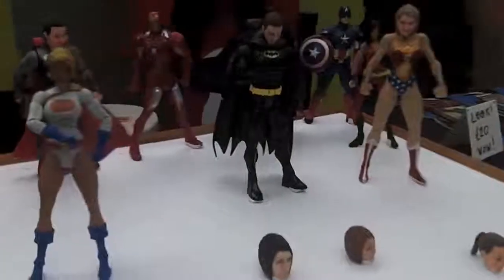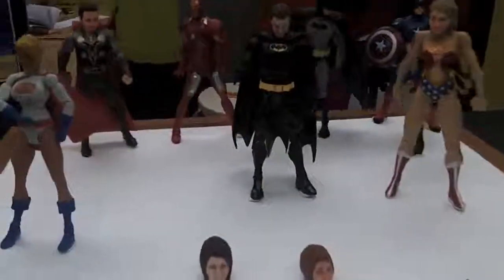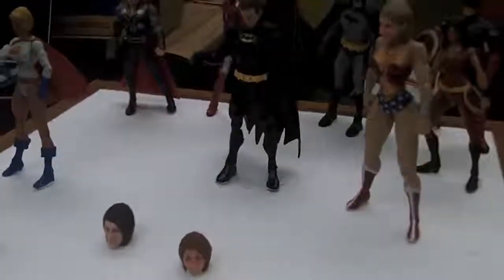Firebox at LFCC 2012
We have a chat with the guys from Firebox.com about their personalised superhero action figures and their latest product which is a high quality reproduction of Rorschach's journal.